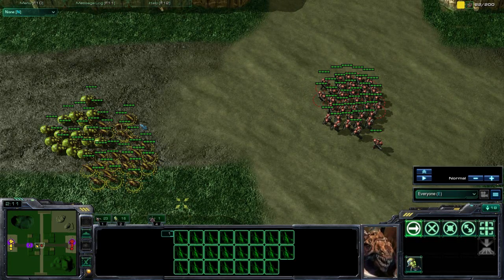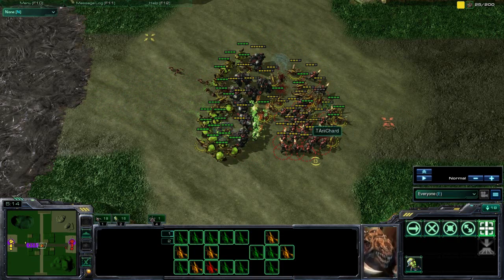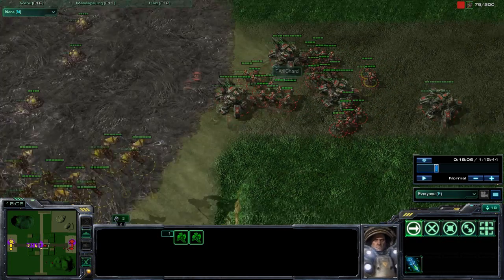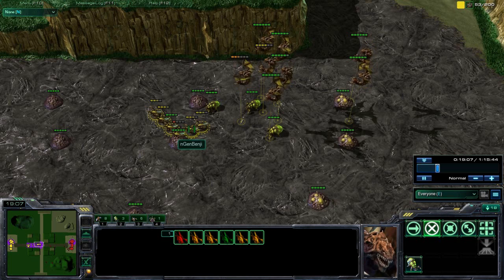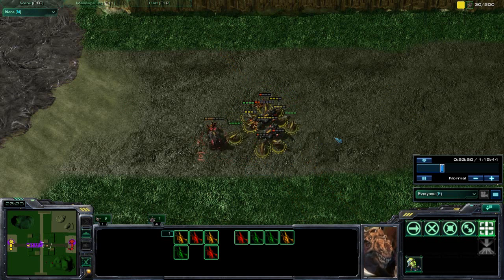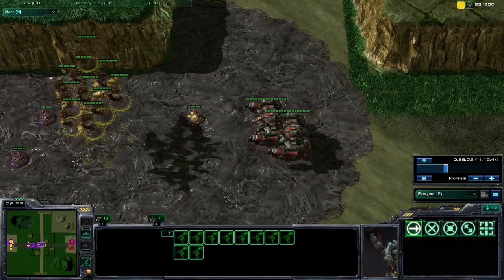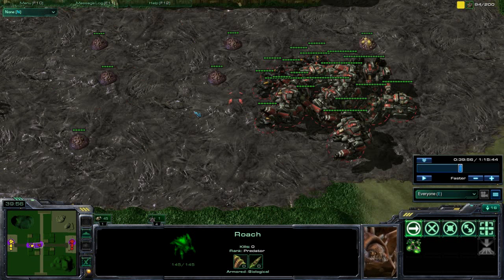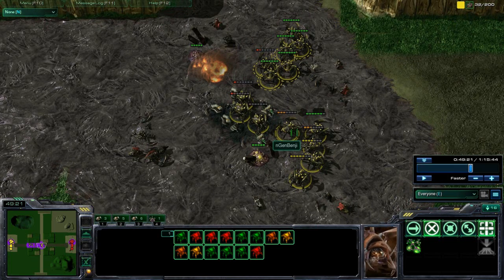How to engage a Terran army as Zerg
Few tips on how to engage:
 - Marines
 - MM
 - Marine/Tank
 - Mech